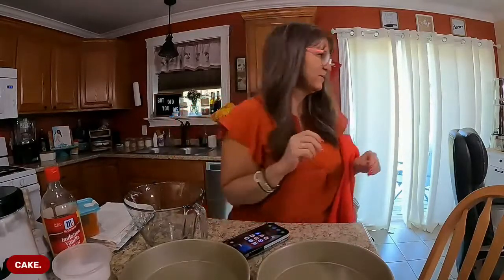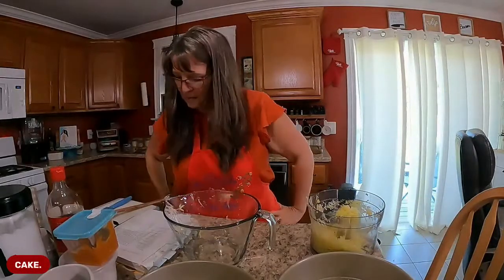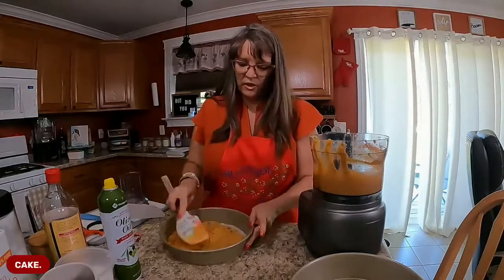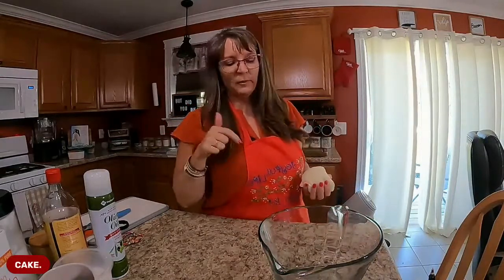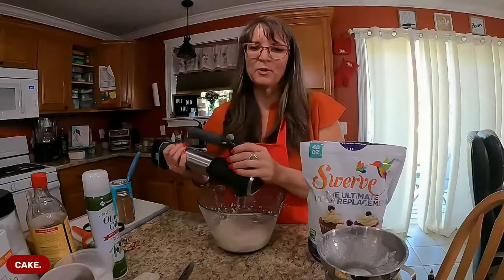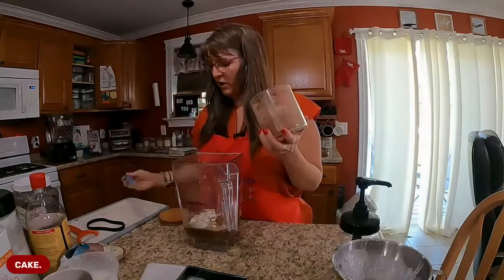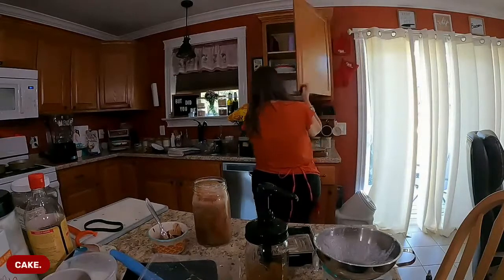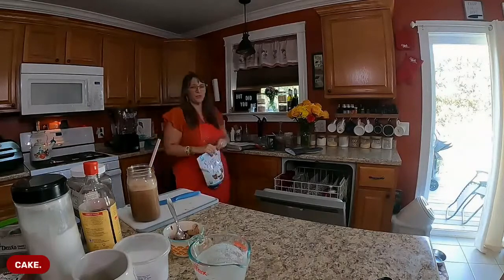Let's make a layer cake!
WHOLLY HEALTHY HOLIDAYS is starting soon!
Get 3 months group coaching where we are going ALL IN for the holidays PLUS 6 live zoom holiday themed "cook together" classes for $239!